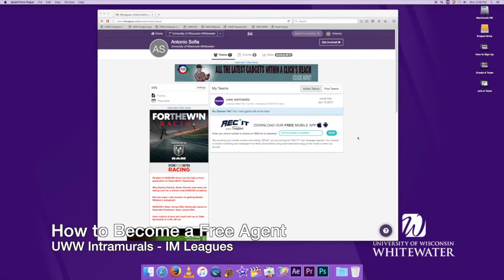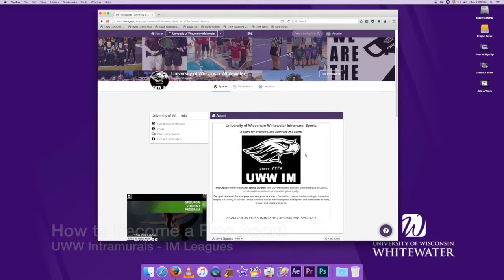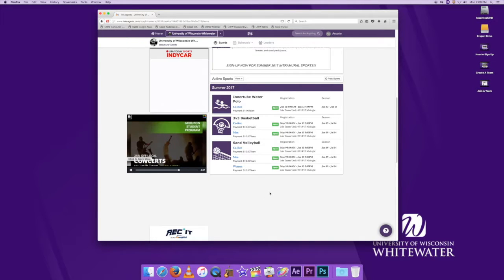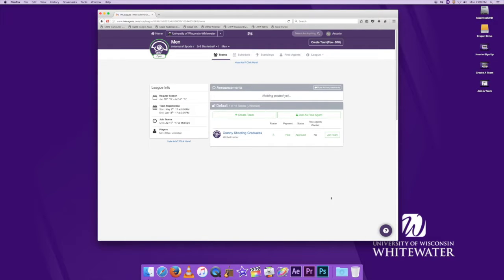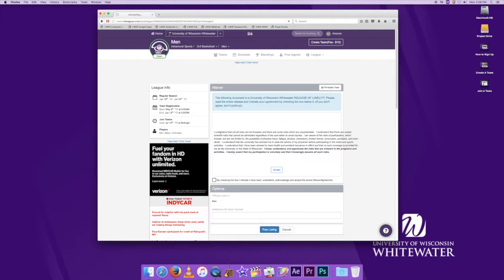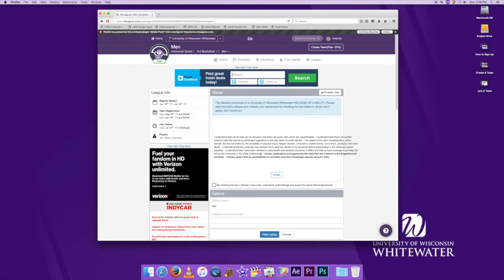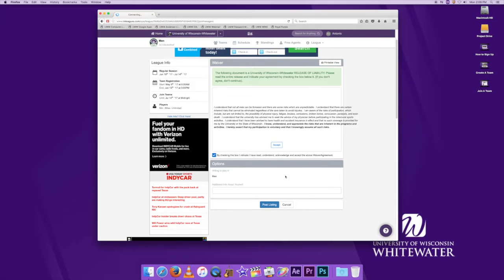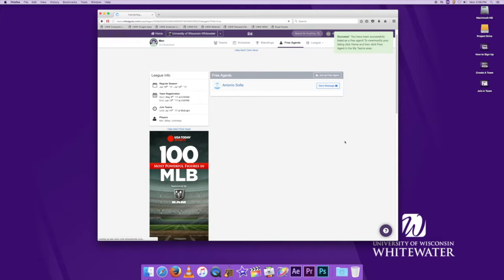How to Become a Free Agent | UWW Intramurals - IM Leagues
In this video, we show you how to sign up as a free agent for UWW Intramurals using IM Leagues.